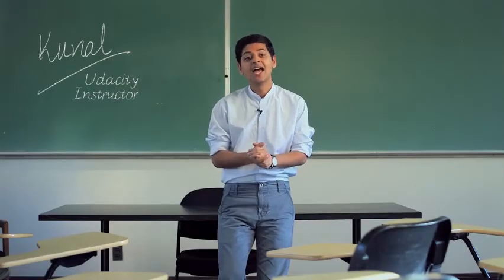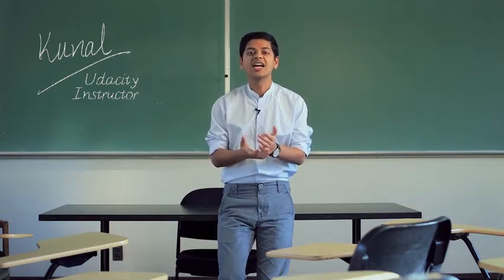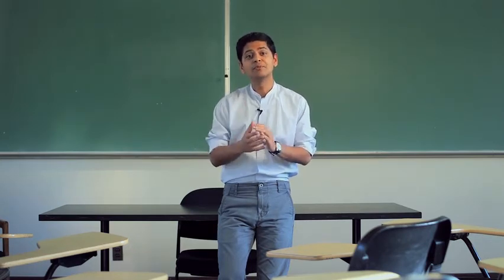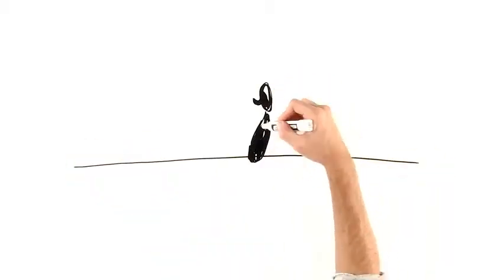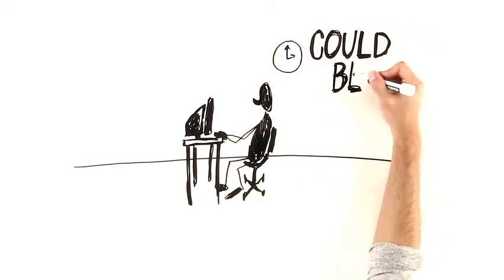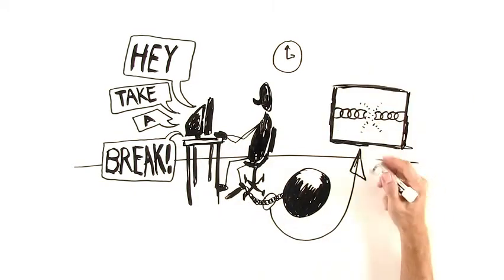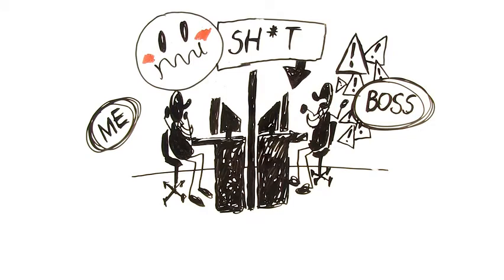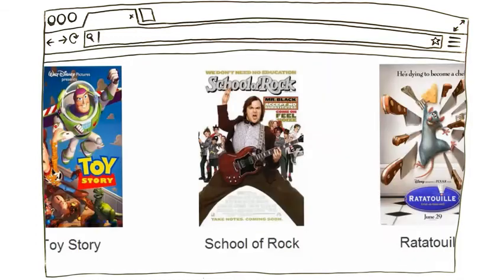Lesson 0 (Introduction) | 1.What Will We Create | Python Programming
This video is part of an online course, Programming Foundations with Python.
This course was designed as part of a program to help you and others become a Full Stack Web Developer.